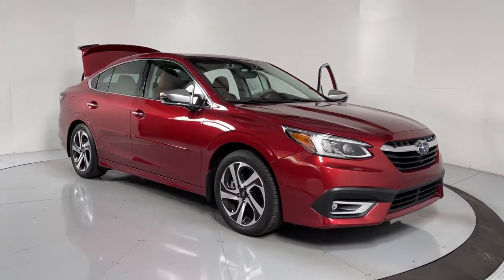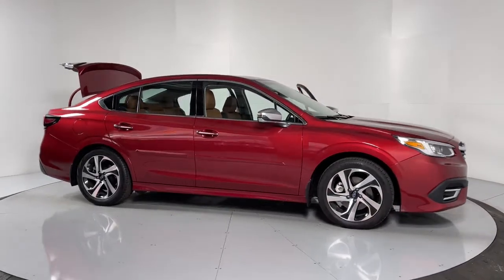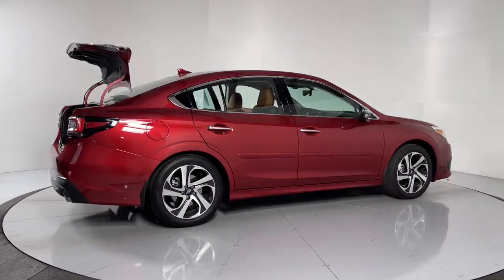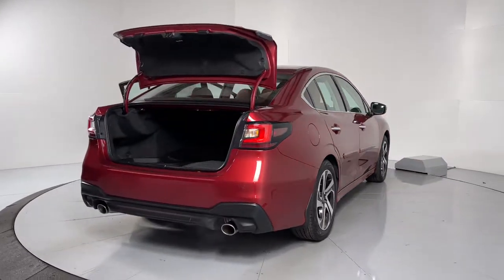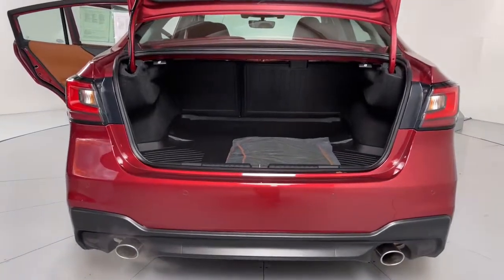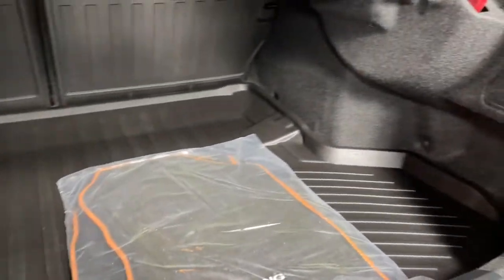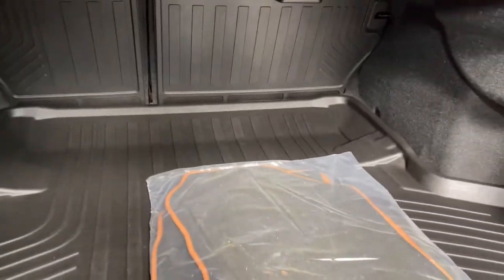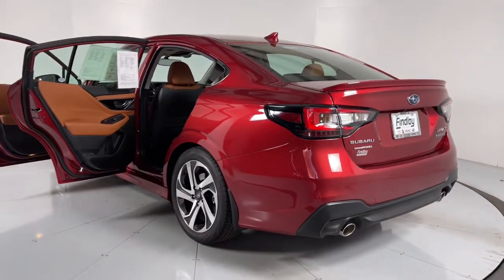2020 Subaru Legacy Prescott, Prescott Valley, Sedona, Cottonwood, Camp Verde, AZ PS2026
Crimson Red Pearl Used 2020 Subaru Legacy available in Prescott, Arizona at Findlay Subaru of Prescott. Servicing the Prescott Valley, Sedona, Cottonwood, Camp Verde, AZ area.
2020 Subaru Legacy Touring XT - Stock#: PS2026 - VIN#: 4S3BWGP67L3014670

Visit with our NON-Commission team, for a hassle free experience! Save more with Findlay Subaru Prescott, with our competitive, market based pricing!brCARFAX One-Owner. Clean CARFAX.brWe use Market Based Pricing to give you the best price, upfront, without games. We do the shopping, so you get the deals!br2020 Subaru Legacy Touring XT 24/32 City/Highway MPG